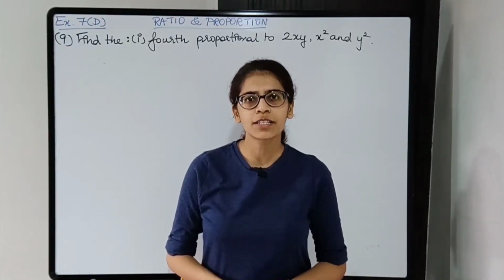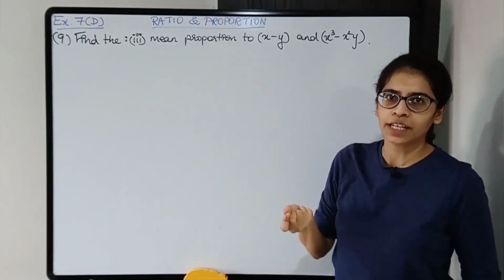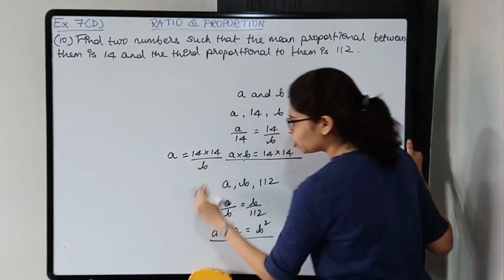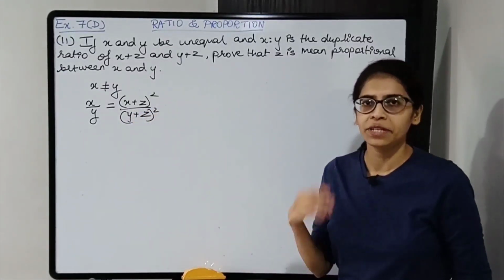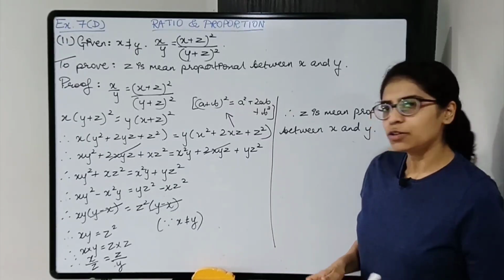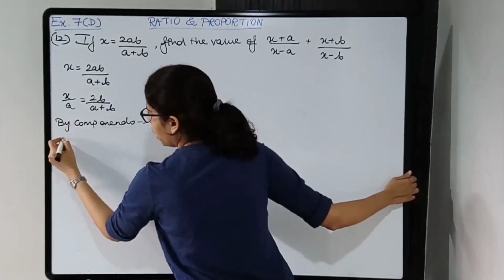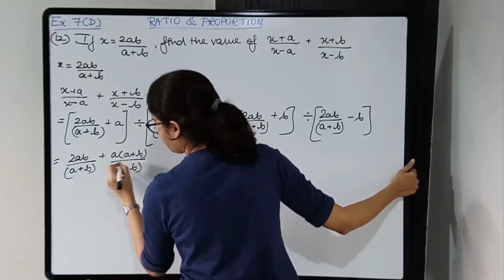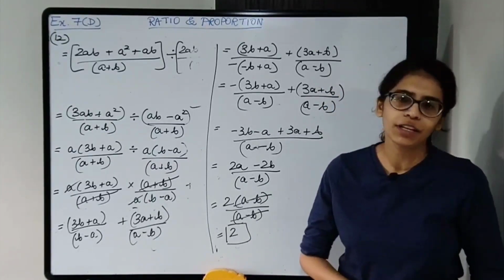ICSE Class 10 Maths | Ex.7D (Q9 - Q12) | Ratio and Proportion | Concise Selina Answers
Solutions to problems based on Ratio and Proportion.